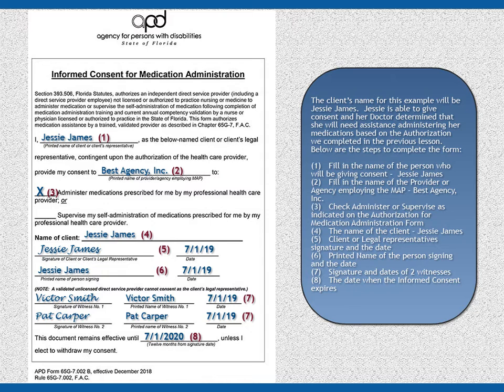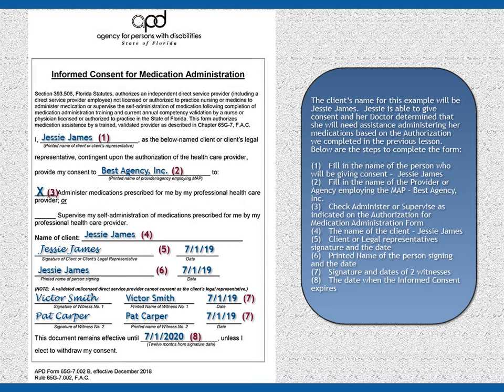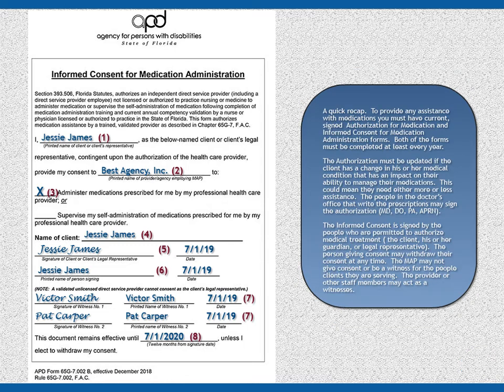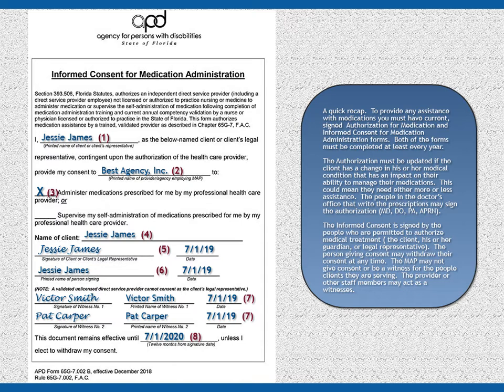Informed Consent for Medication Administration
Informed Consent; Who can sign it? How often do you need to update it?  these questions and more are answered in this section.